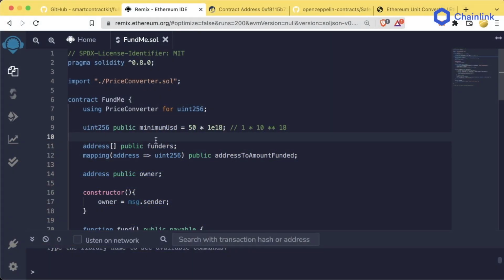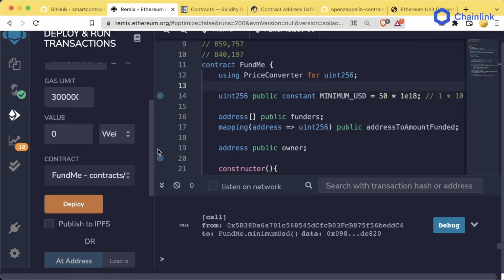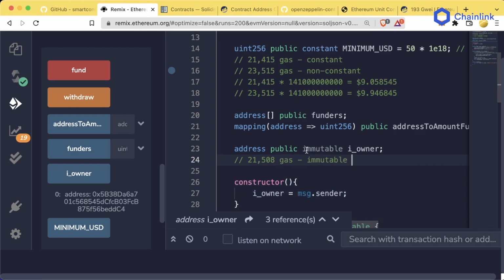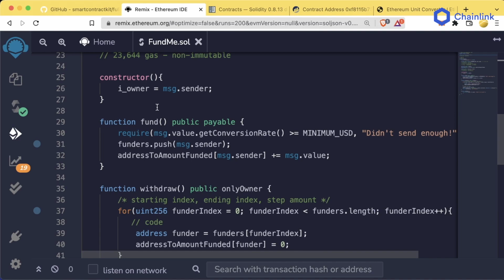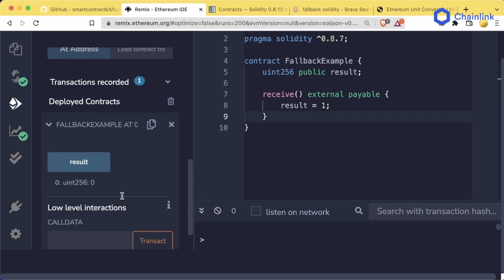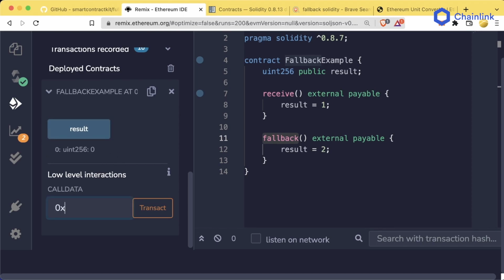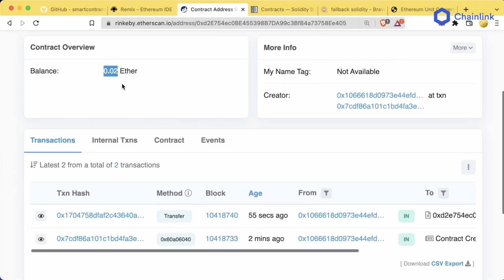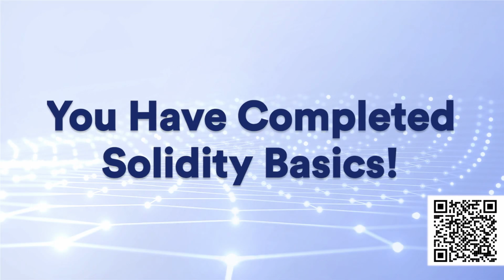Advanced Solidity | Ultimate Web3 Solidity & Javascript Course | Lesson 4 Pt. 18